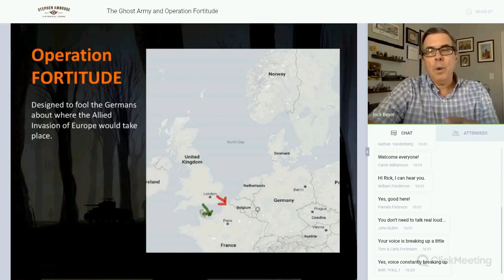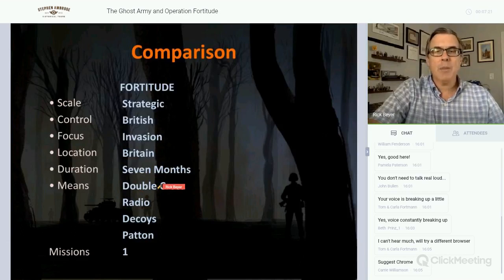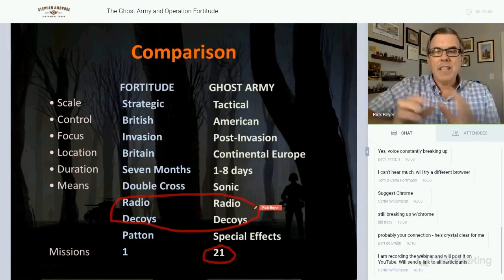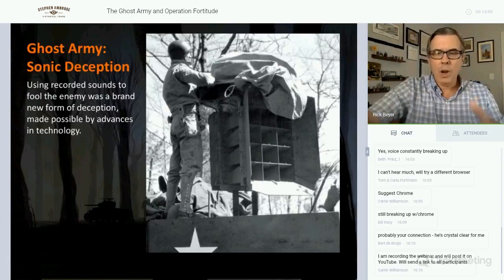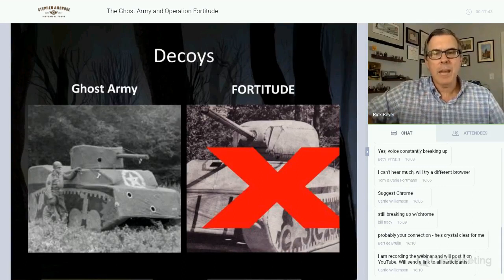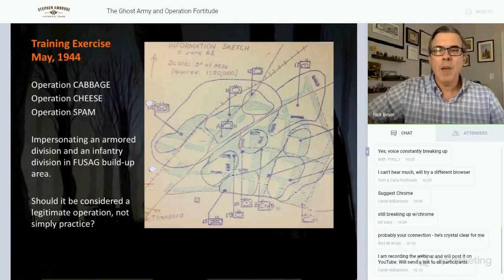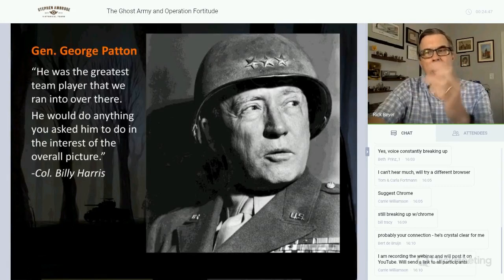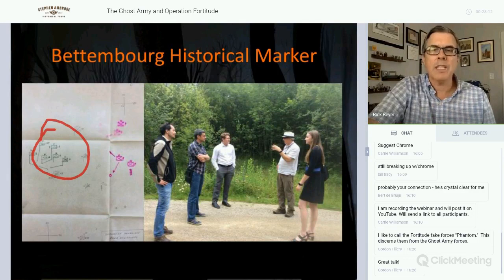Ghost Army Operation Fortitude Webinar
Historian Rick Beyer’s webinar on the Ghost Army, the top secret 23rd Headquarters Special Troops of WWII, and their connection to Operation Fortitude.